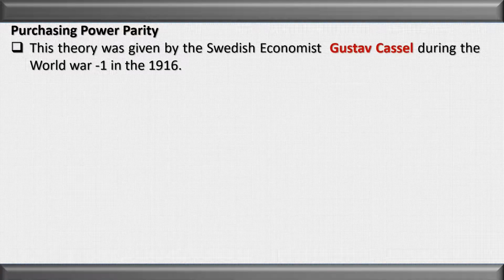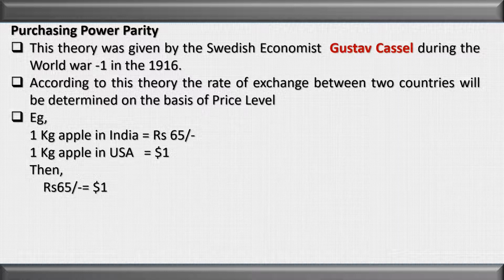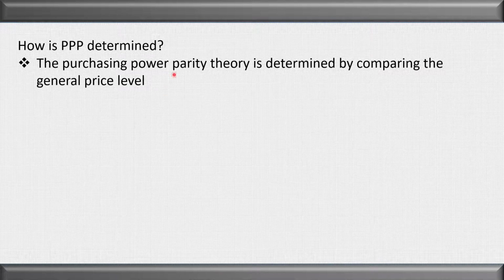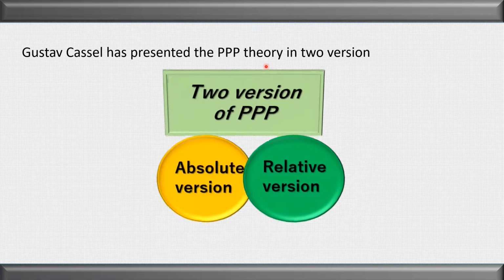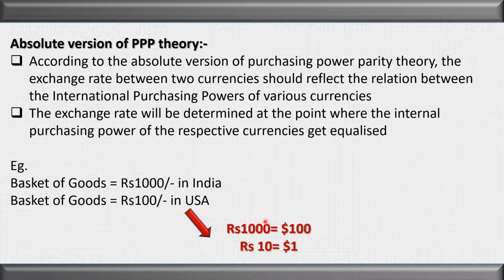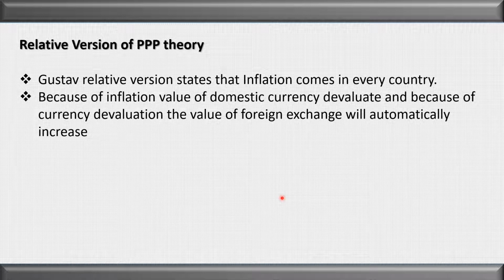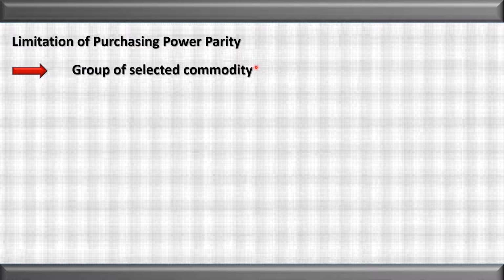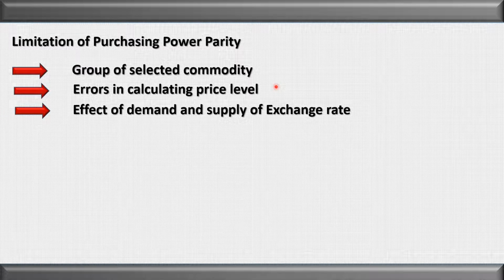Foreign Exchange Rate Vol 4 Ch 5 Class XII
Topic discussed is Purchasing Power Parity